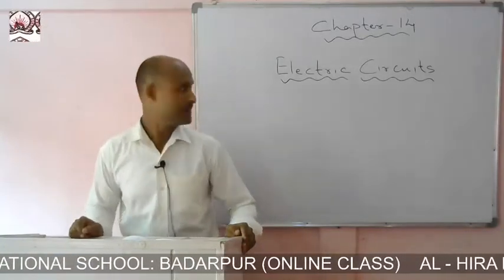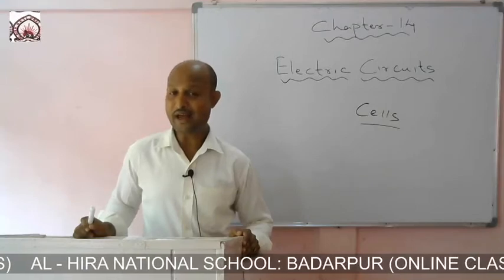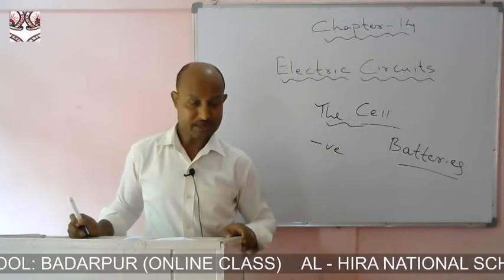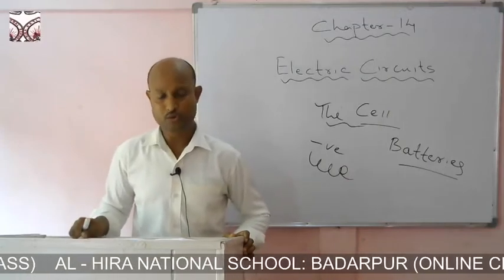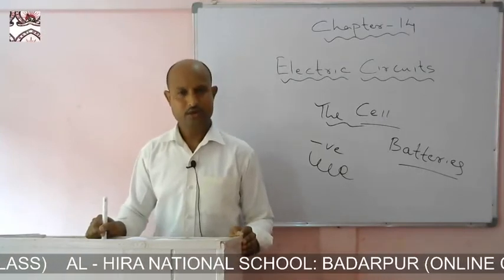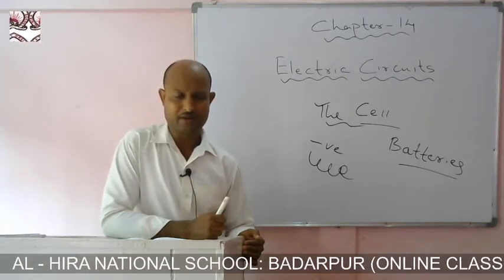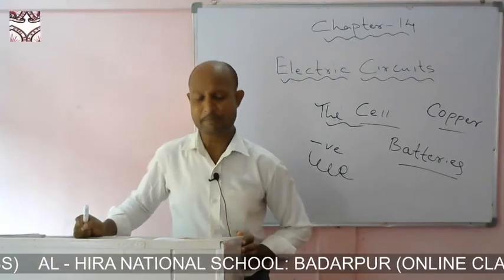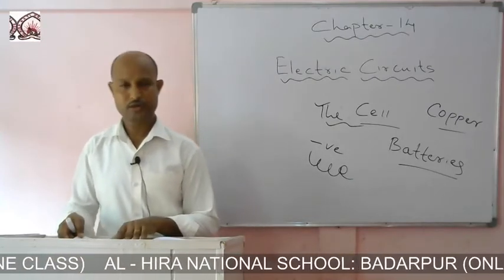Science, Chapter - 14 of Class VI